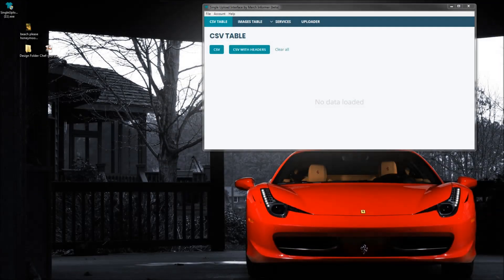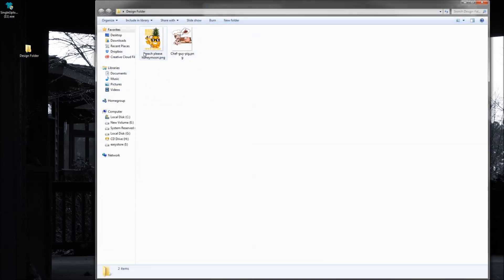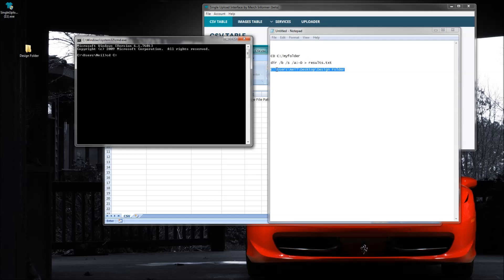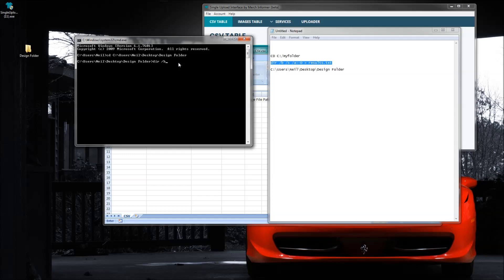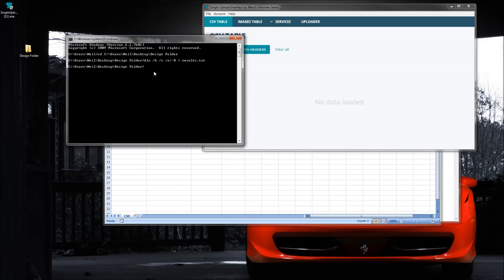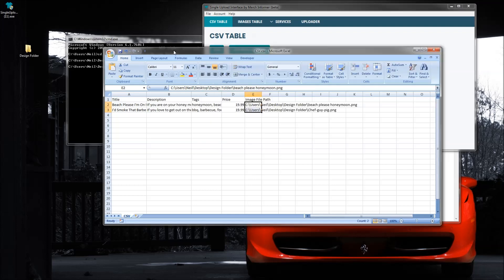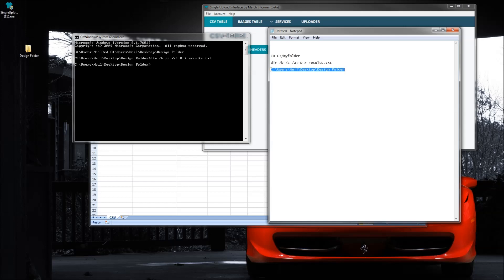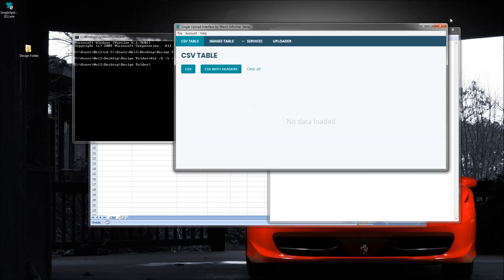The EASIEST Way To Get Image Paths For The Single Upload Interface on PC!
If you want to include the file paths of your images to upload to multiple print on demand marketplaces, you will want to add them to your CSV file.

Doing this on a PC is extremely easy following these steps:

Step 1: Open the command prompt by clicking on your start menu and typing "CMD".

Step 2: type CD (with a space after it)

Step 3: Type in the file path location and hit enter

Step 5: open up the txt file in your folder with all of your images and it will have all the file paths for you.